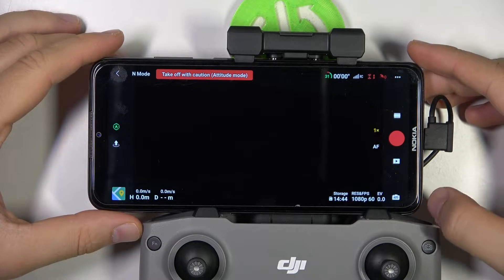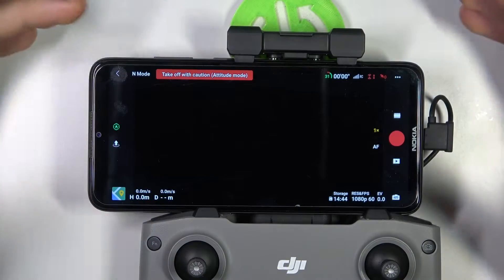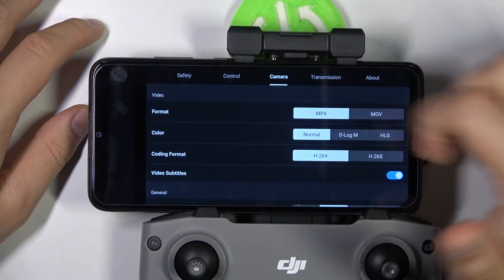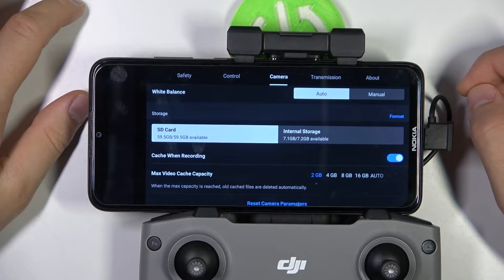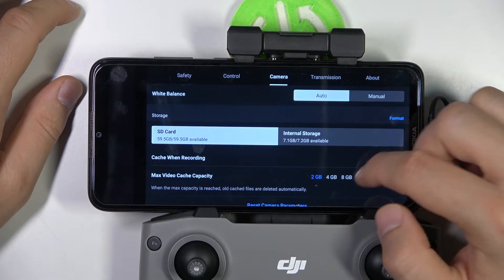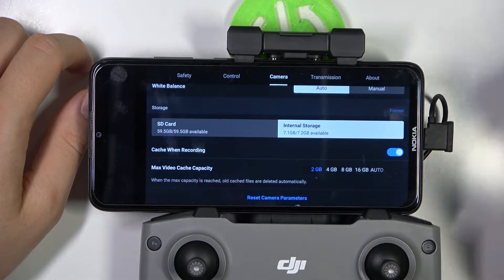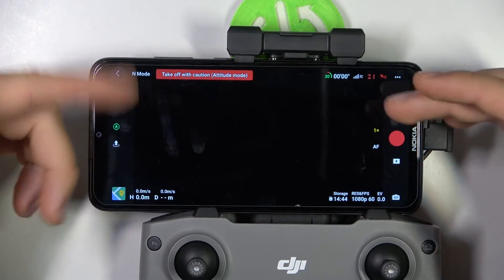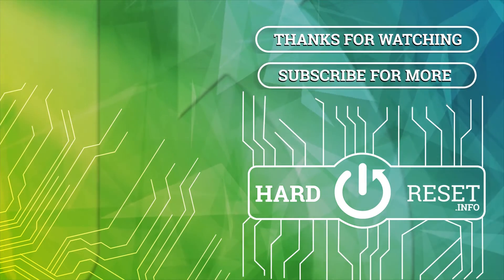How to Format SD Card on DJI Air 2S?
In this tutorial video, you'll learn how to format the SD card on the DJI Air 2S drone. Formatting the SD card is essential for maintaining optimal performance and ensuring smooth data storage on your drone.

How to format the SD card on DJI Air 2S?
What are the steps to format the memory card on DJI Air 2S?
How to erase data from the SD card on DJI Air 2S?